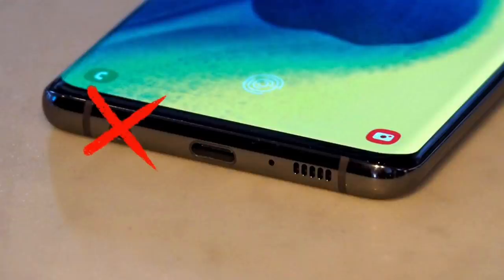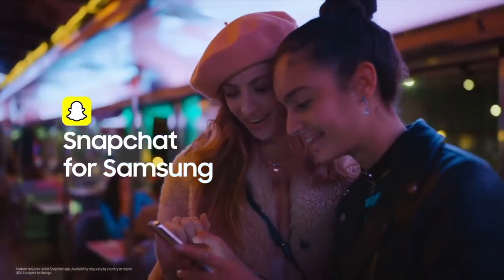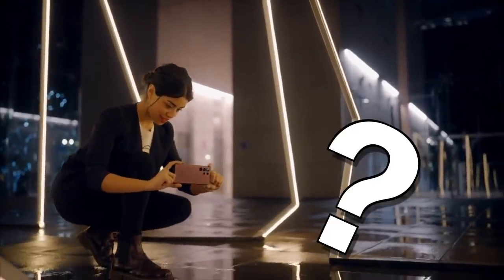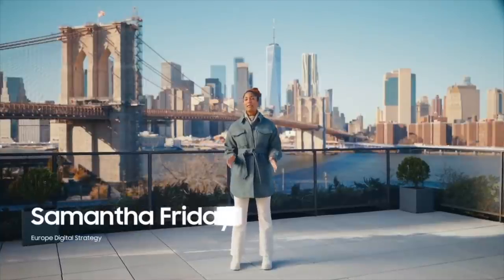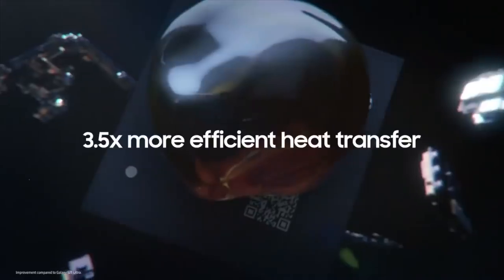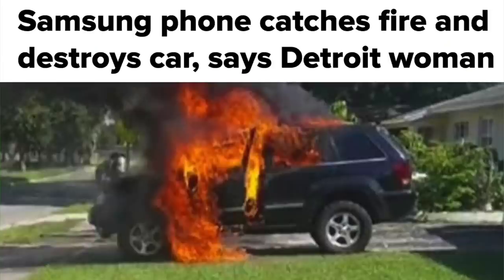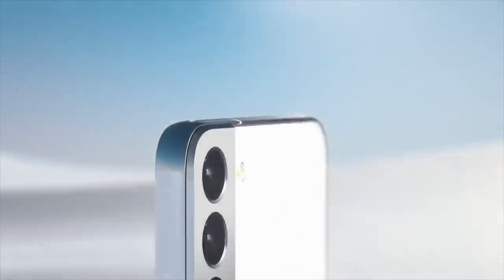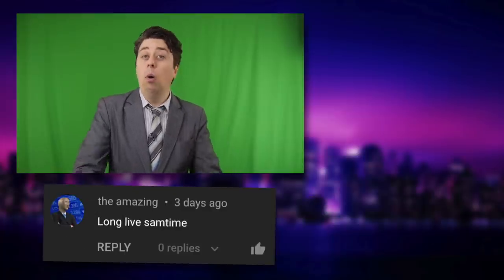Samsung S22 Ultra PARODY - “It’s Peenful!”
Introducing the all new Samsung Galaxy S22 Ultra with its Ultra Peen!